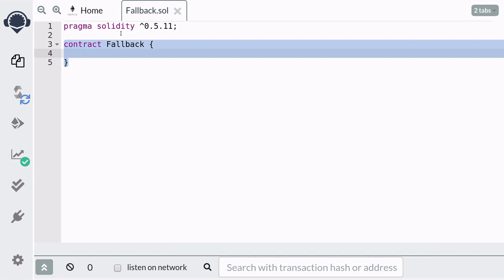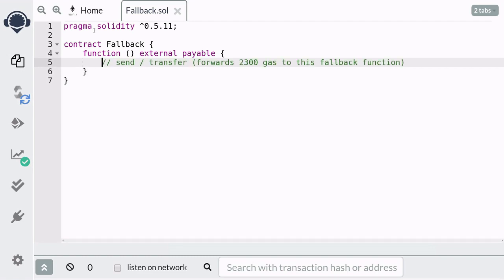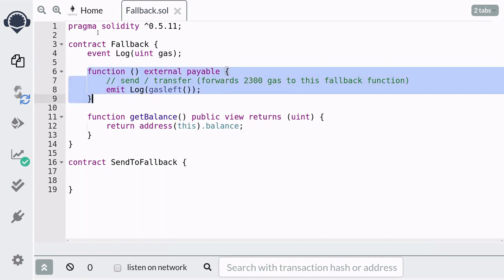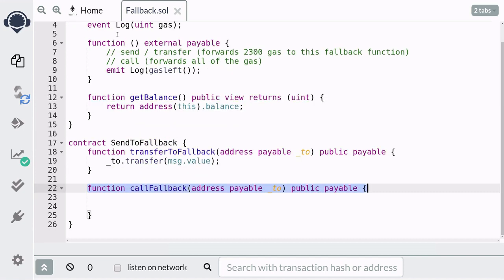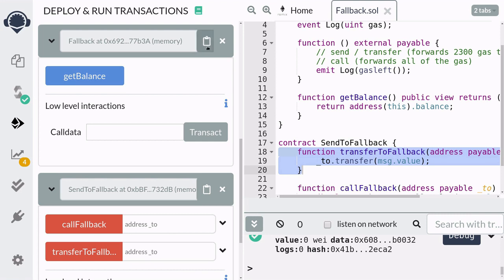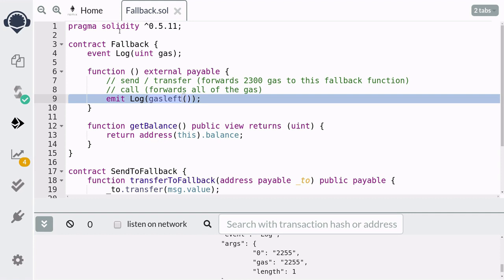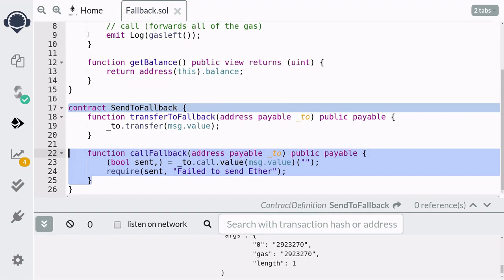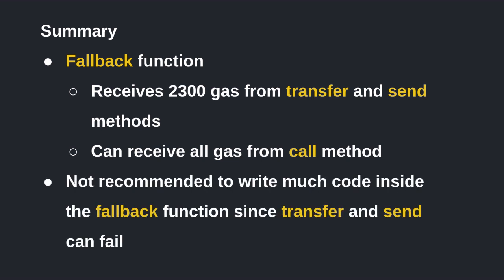Learn Solidity (0.5) - Fallback Function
A contract in Solidity can have a special function called the fallback function.
This function is called when you directly send Ether to the contract or call a non-existing function inside the contract. In this video, I will show you how the fallback funciton is executed when you send Ether to the contract via transfer and call methods.